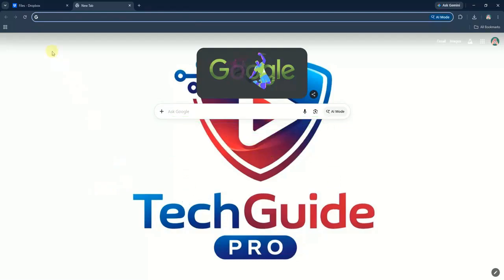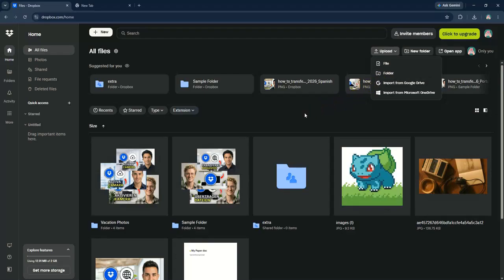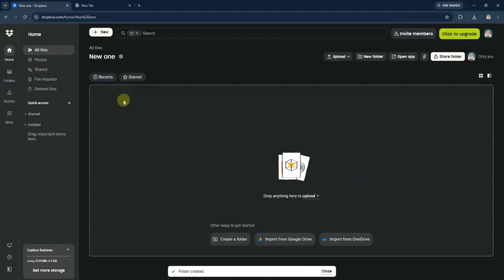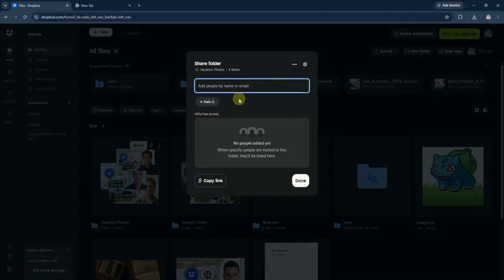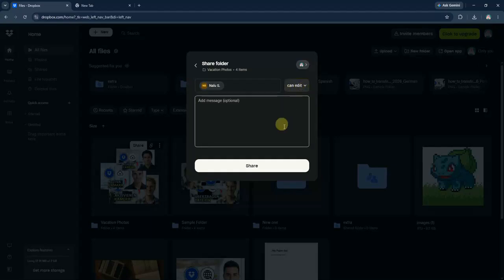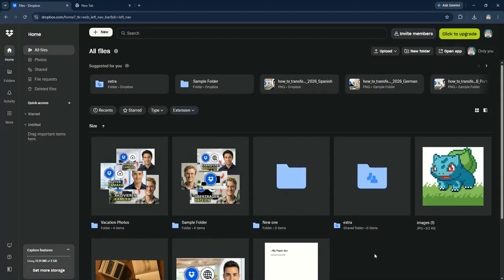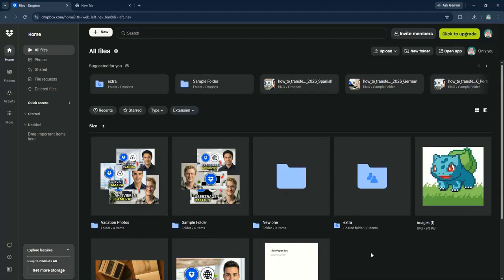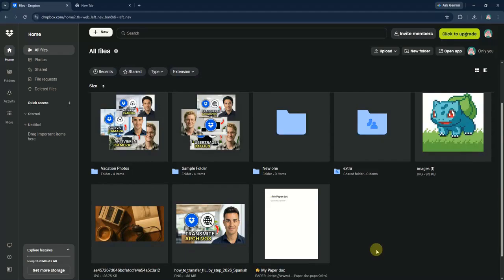How to Manage Files in Dropbox - Easy Guide 2026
Learn how to manage files in Dropbox.

This comprehensive tutorial will teach you how to efficiently organize, share, and retrieve your files using Dropbox. You'll discover key features such as file syncing, collaboration tools, and how to utilize Dropbox's advanced search capabilities. Whether you're a beginner looking to get started or an experienced user wanting to optimize your workflow, this guide has you covered with essential tips and best practices for effective file management in Dropbox.